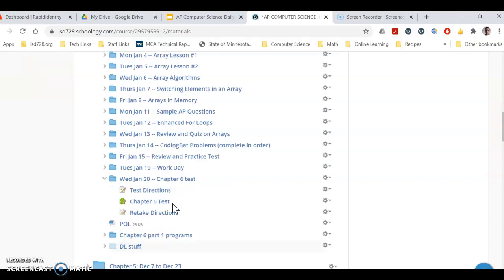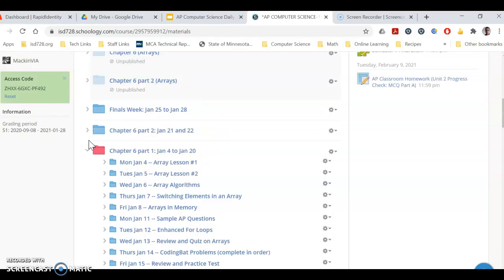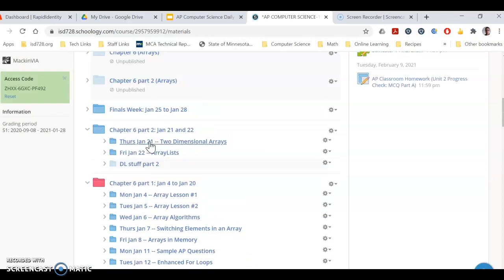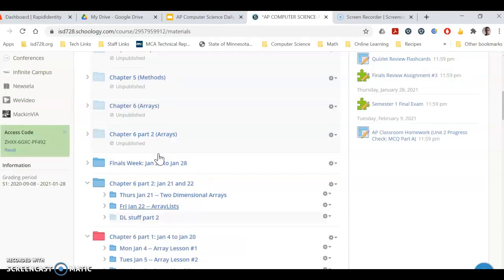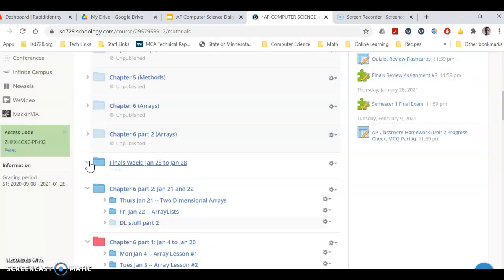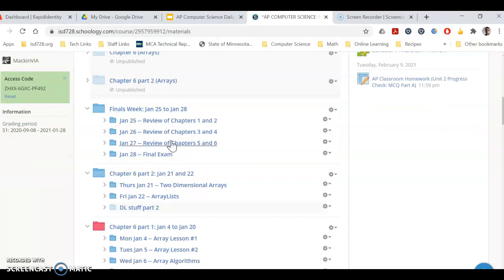AP CS Lesson Intro Jan 20